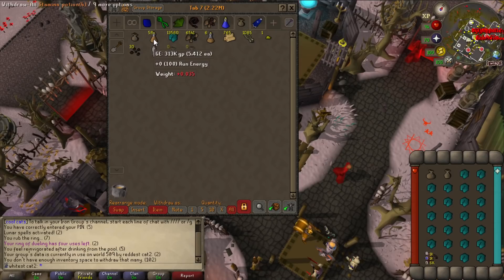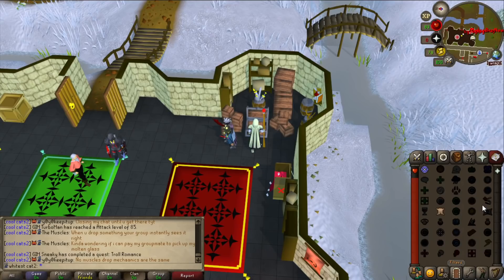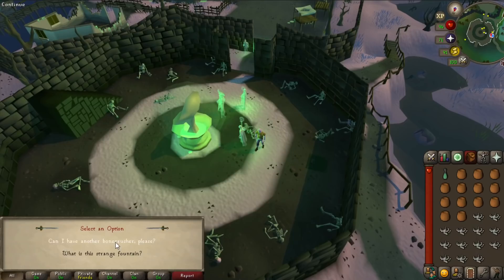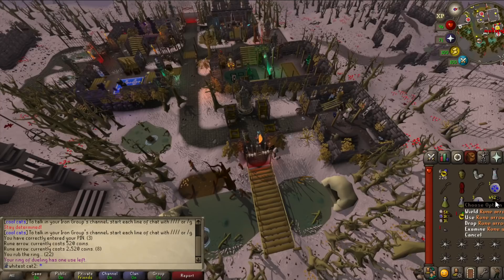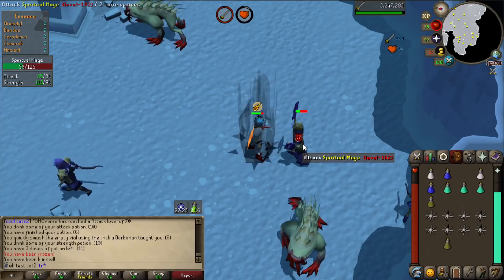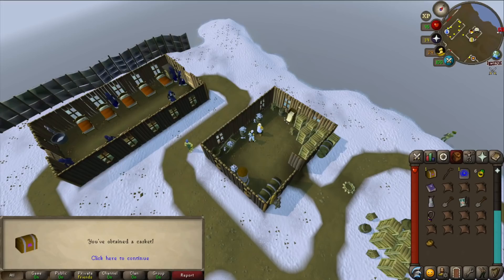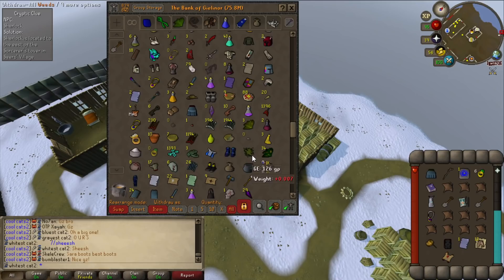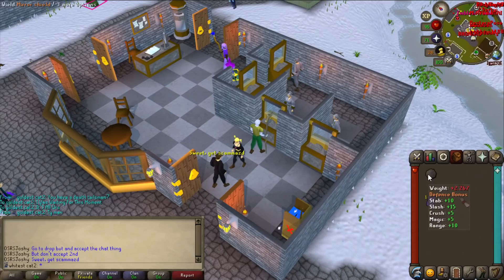ZMI 1-click altar is back (GIM #44)